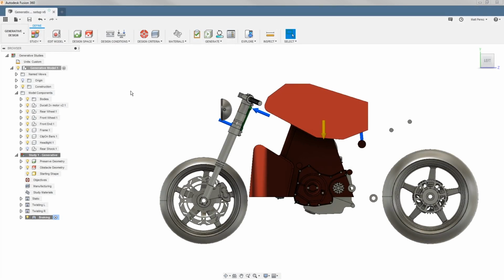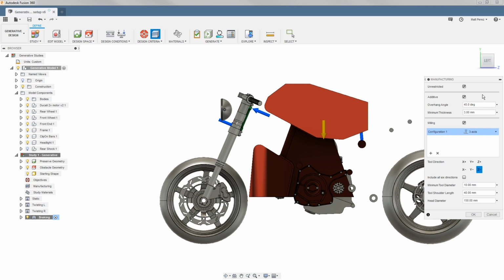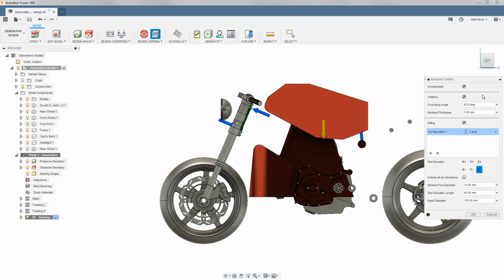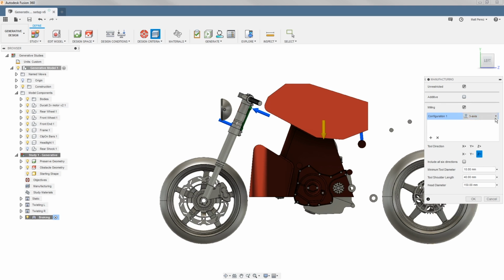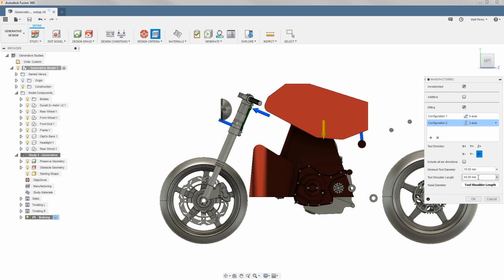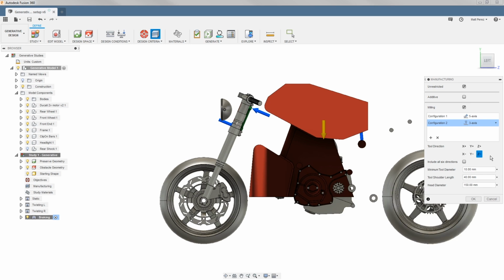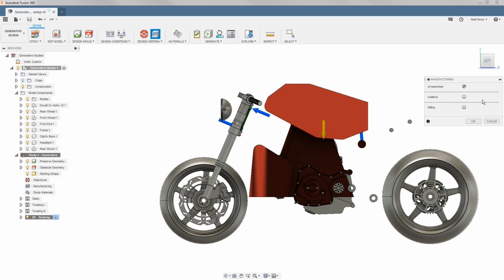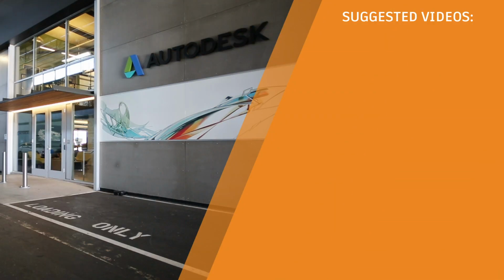Generative Tutorial 6 of 8 Manufacturing Methods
Generative Tutorial - Part 6 of 8 Part Tutorial: Manufacturing Methods